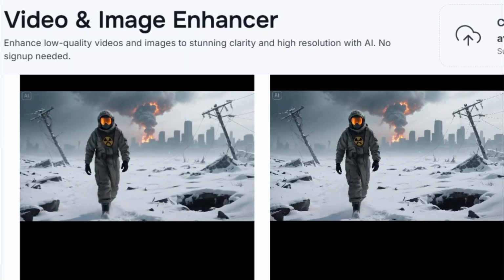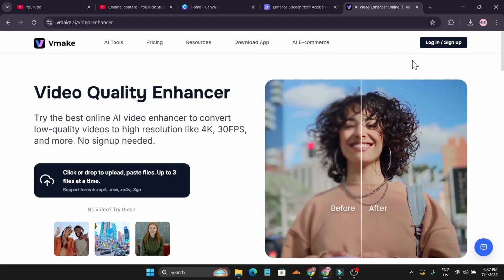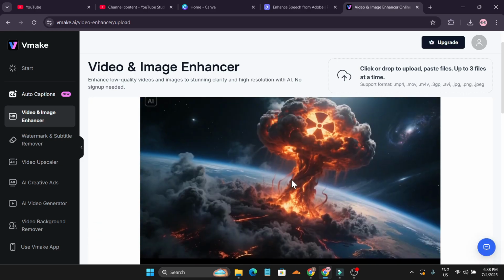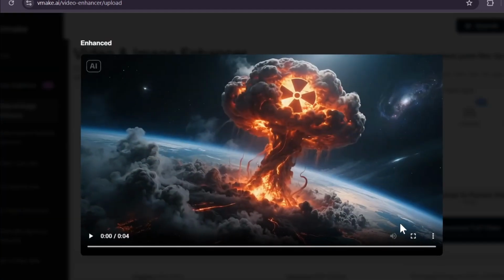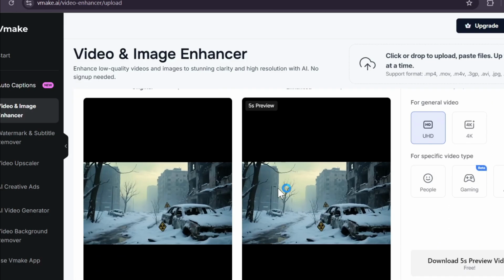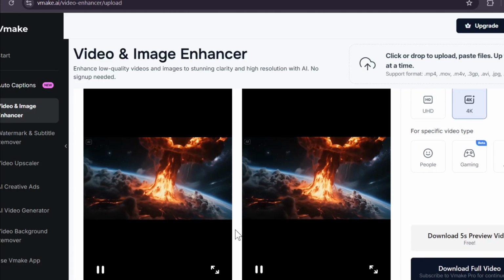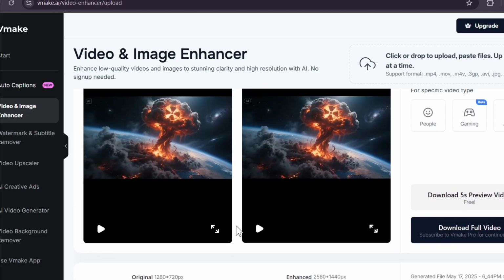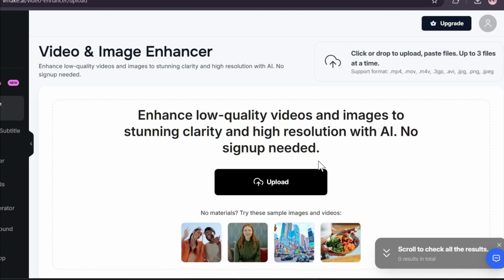Free AI Video Upscaler | How to Upscale Any AI Video to 4K for FREE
Upscale Any AI Video to 4K 60fps for FREE . AI Video Enhancer.

Many AI video generators are stuck at 720p, but with this free tool, you can upscale your footage to 4K and make it  for cinematic slow-motion effects. I’ll walk you through the process and show real examples of how much of a difference this makes.

free video upscale
ai video upscale free
ai video enhance
ai video upscale
upscale ai video 4k
ai video generator free
upscale video
4k video
ai video upscaler
ai upscale image
video 4k
how to upscale video quality
ai video upscaler free